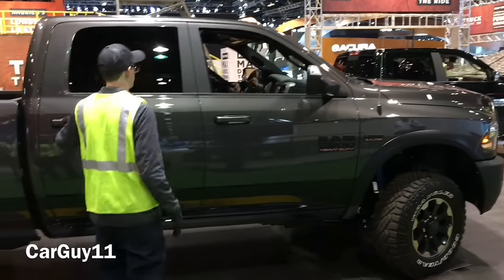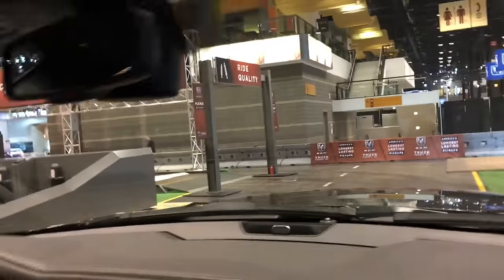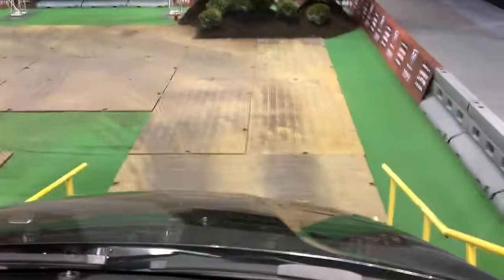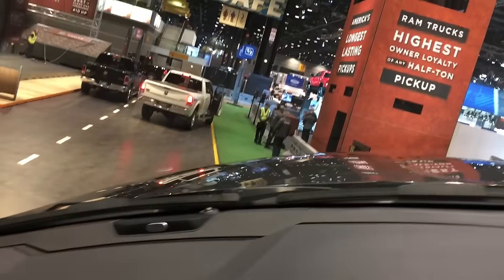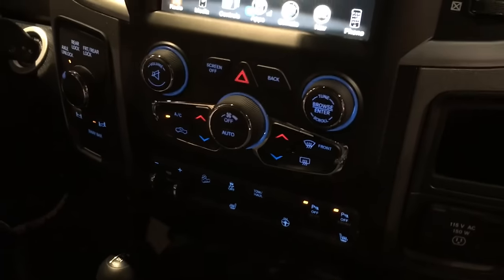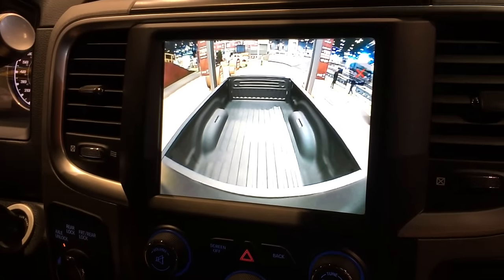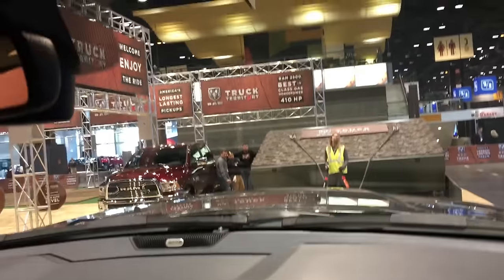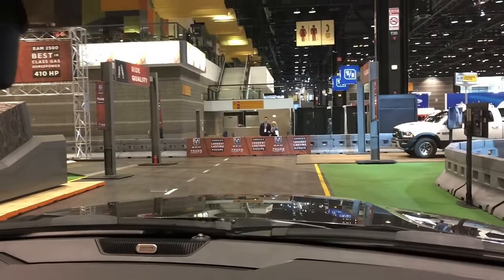Ram Power Wagon Ride & Overview!!!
Check out the new 2017 Ram Power Wagon on the Ram Truck Course from the Chicago Auto Show!  What do you think of it???